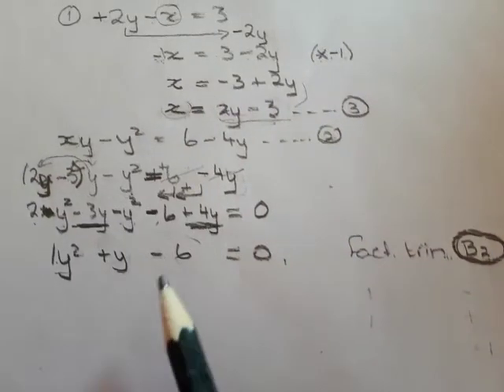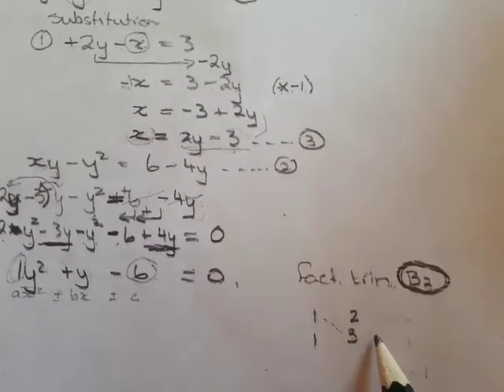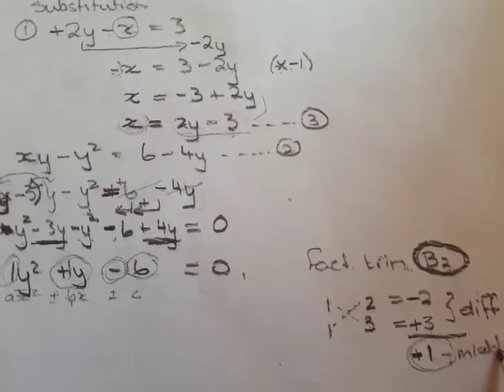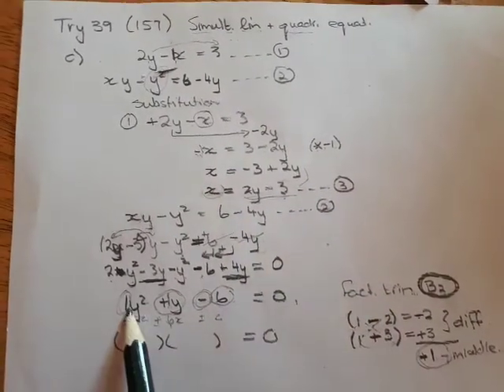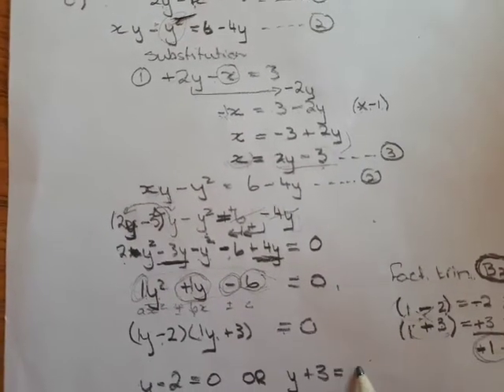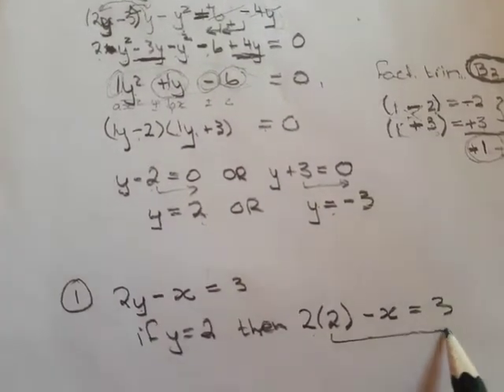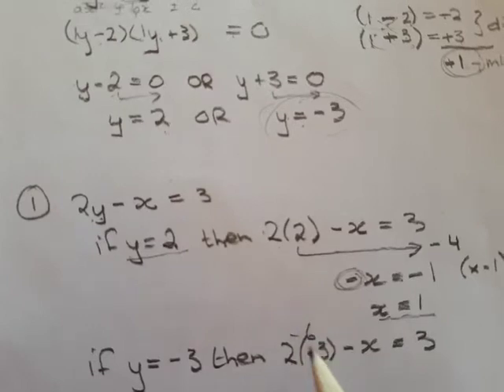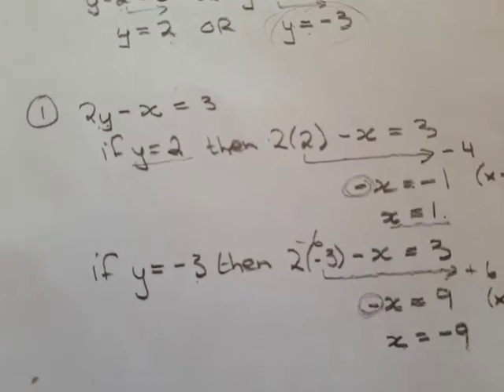Simultaneous linear and quadratic equation part 3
simulyaneous linear and quadratic equation NSSCO Gr10 try 39c pg 157